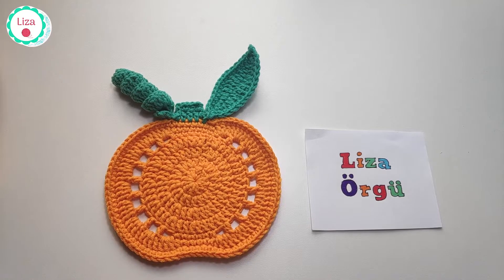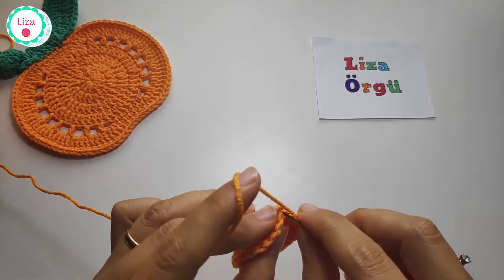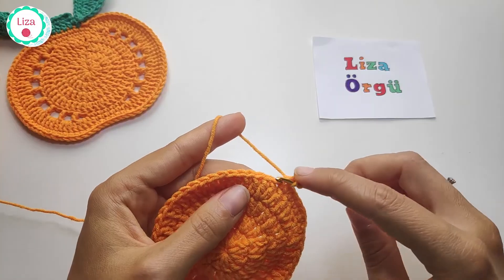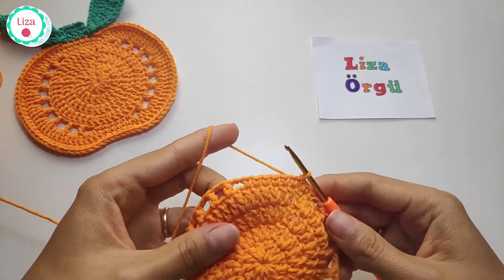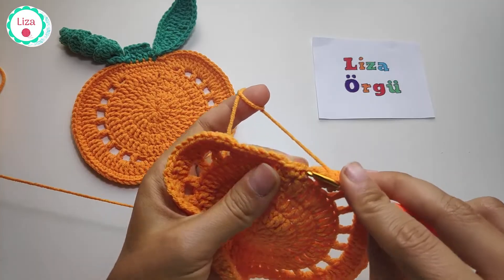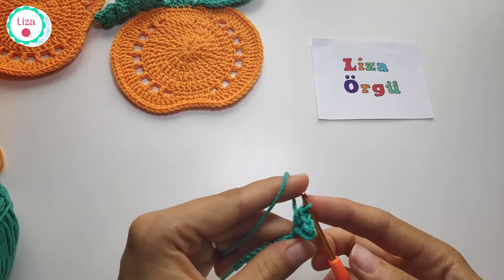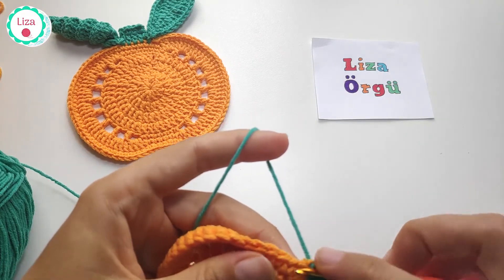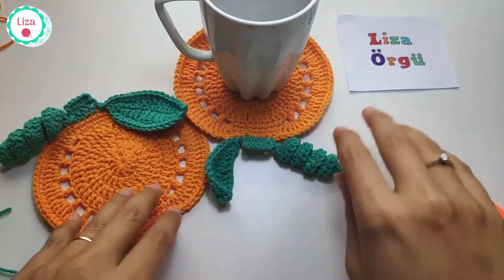Crochet Easy Pumpkin Coaster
Happy Halloween crochet lovers! Do you want to crochet pumpkin coaster for halloween or autumn decorations? This video is an easy and slow tutorial for beginner crocheters. I hope you enjoy it.

If you shop via this links, you don't get any extra cost, but i get small comissions. Thank you!
My orange yarn
Green Yarn
3mm crochet hook
Yarn cutter

I’m Yesim but you can call me Liza. I love crocheting and knitting and I wanna share my crafts with you. In this channel, you can find easy crochet videos, easy knitting tutorials, free crochet patterns, free knitting patterns, how to crochet and knit videos, crochet hats, beanies, scarfs shawls, socks, baby clothes and more yarn crafts.